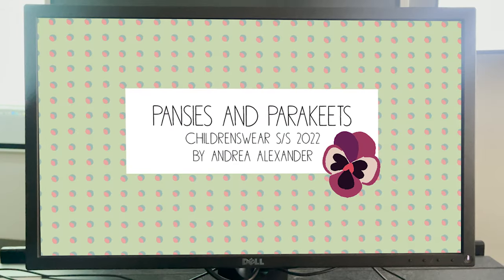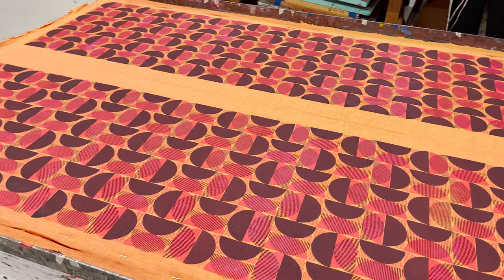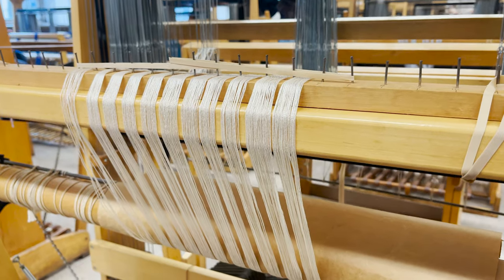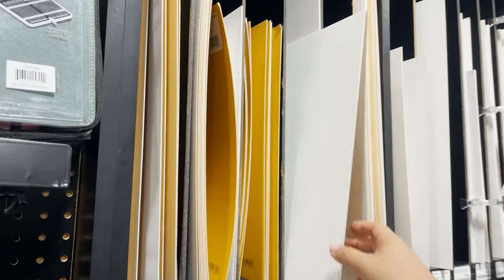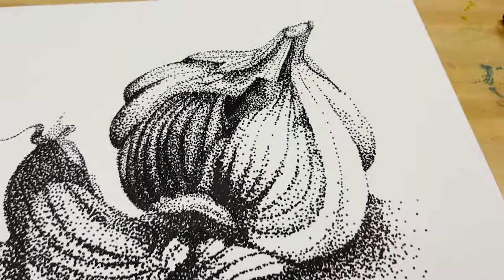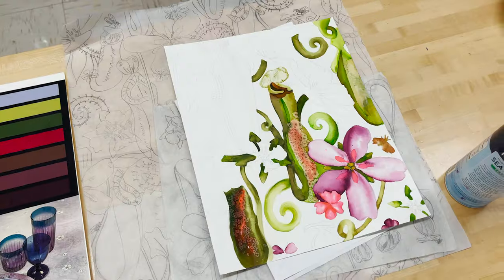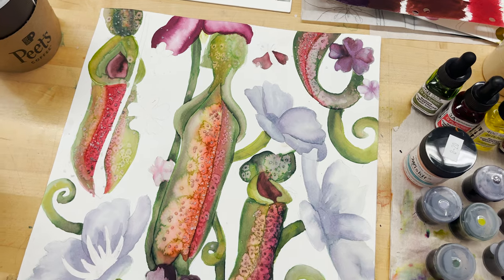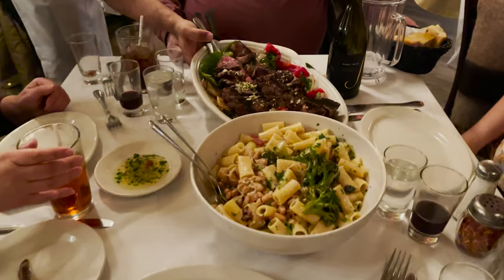Studio Vlog: Life at the Fashion Institute of Technology, NYC (Textile & Surface Design)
This week was a busy one! I finally finished my Pansies & Parakeets print, made my last screen prints with my bold geometric design, warped the loom, and started on my final drafts of my floral watercolor paintings.